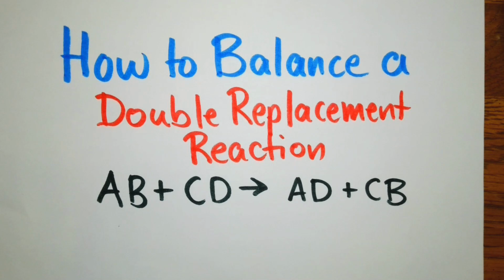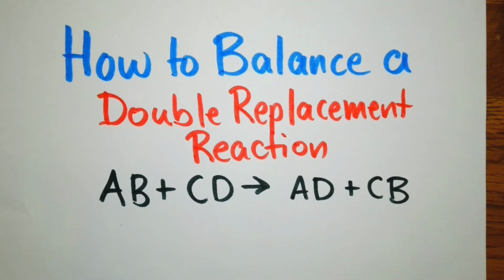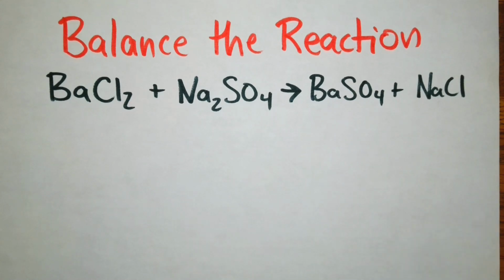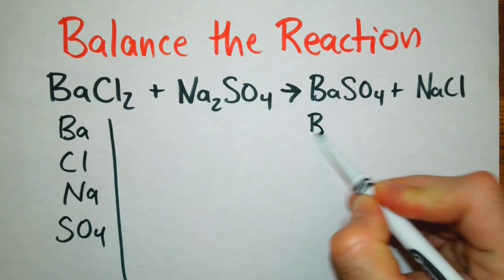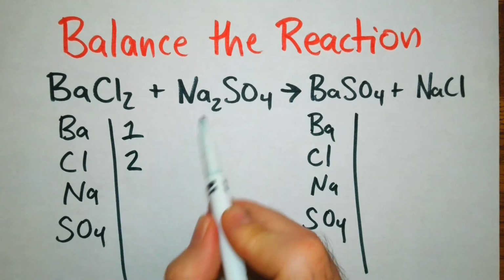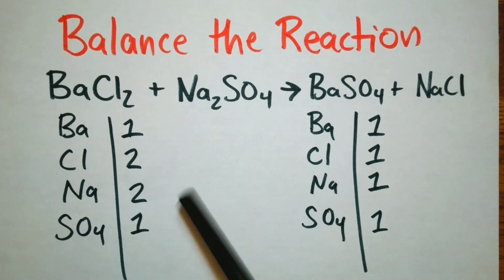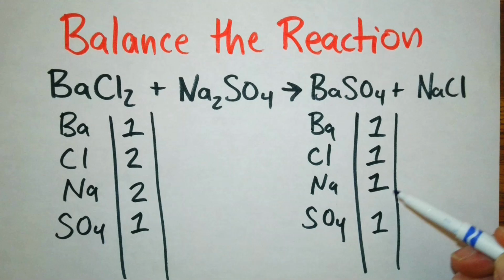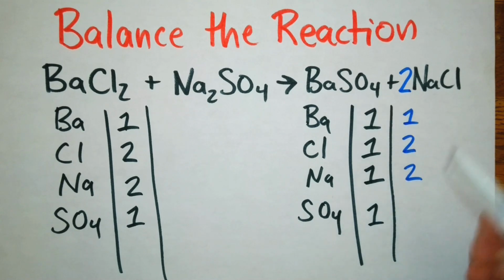How to Balance a Double Replacement Reaction (Barium Chloride + Sodium Sulfate Example)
In this video, we explain the step-by-step process of balancing a double replacement reaction, using the example of barium chloride (BaCl₂) and sodium sulfate (Na₂SO₄). Follow along as we balance the equation BaCl₂ + Na₂SO₄ → BaSO₄ + NaCl, ensuring that the law of conservation of mass is followed.

Topics Covered:
Introduction to double replacement reactions.
How to balance the reaction: BaCl₂ + Na₂SO₄ → BaSO₄ + NaCl.
Applying the law of conservation of mass to double replacement reactions.

📄 Need more practice?